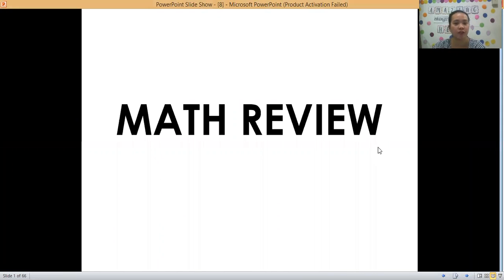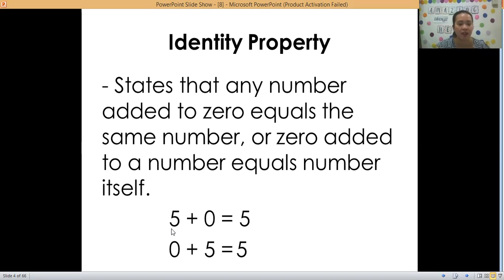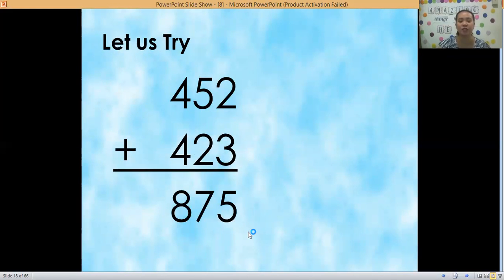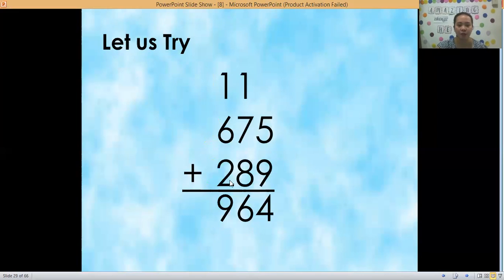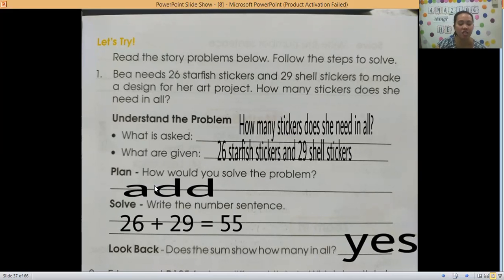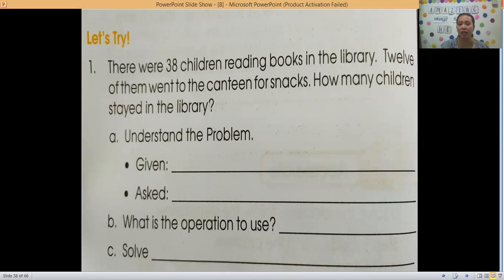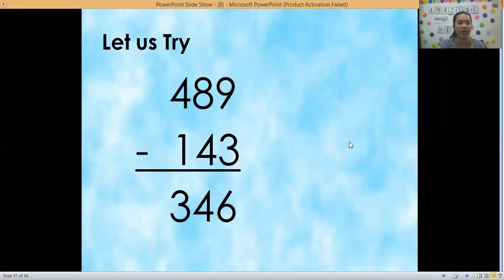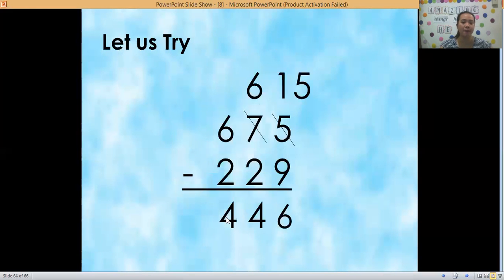MATH REVIEW (Dec. 9)